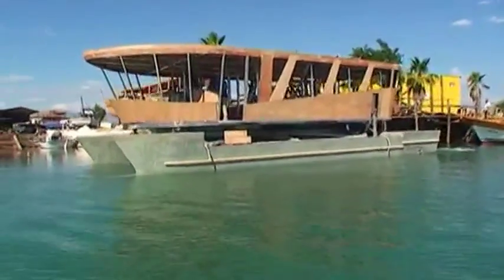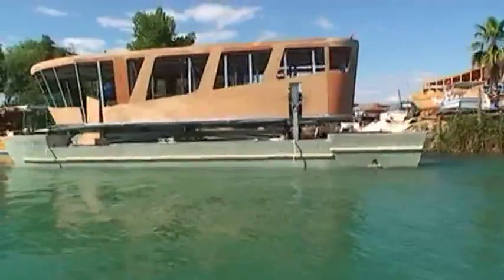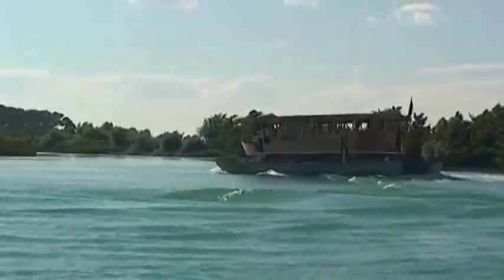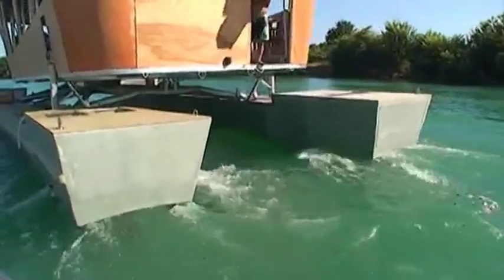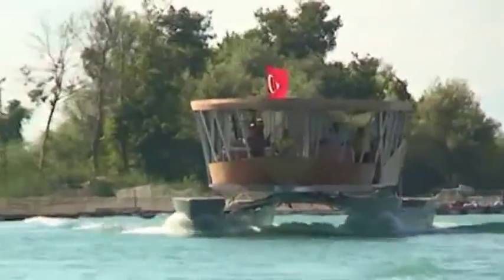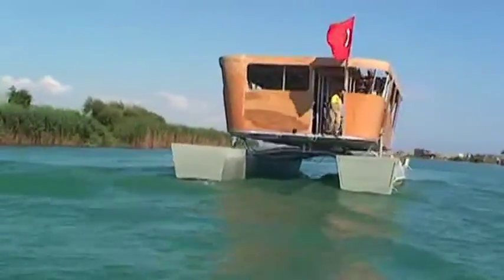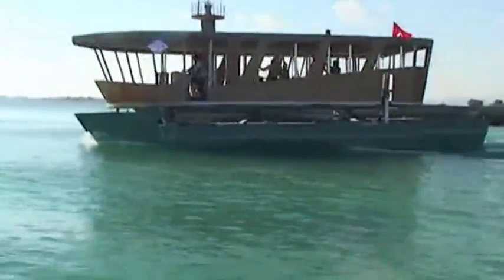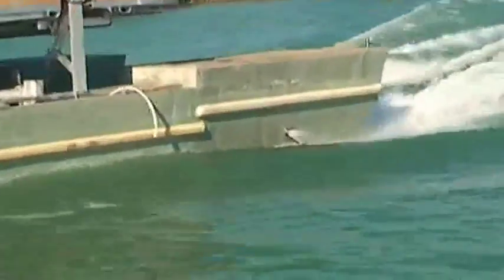Die Schwebe-Yacht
Stellen Sie sich vor, es würde einen Katamaran geben, der 90% der unbeliebten Schaukelbewegungen absorbieren kann. Ein Katamaran, der verglichen mit einer herkömmlichen Yacht in ähnlicher Größe, nur ein Drittel des Kraftstoffs verbraucht.
Advanced Cat-Yachts macht diese Vision zur Realität: Die Schwebe-Yacht